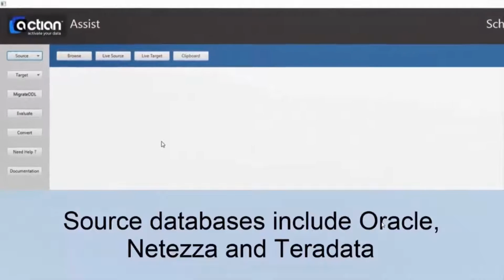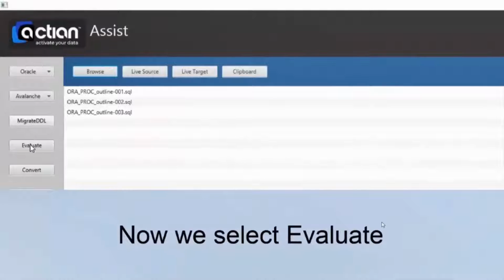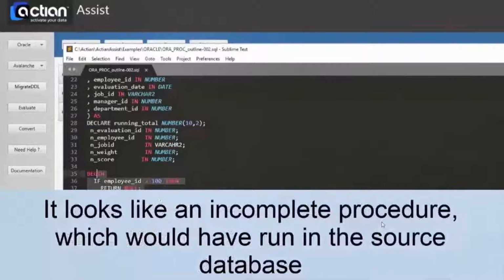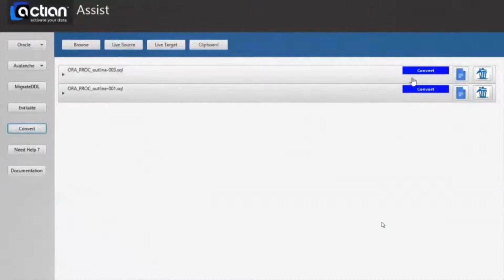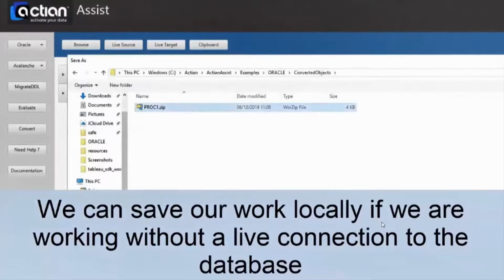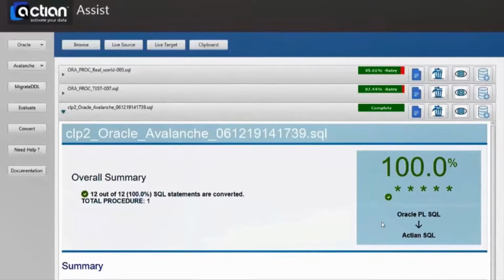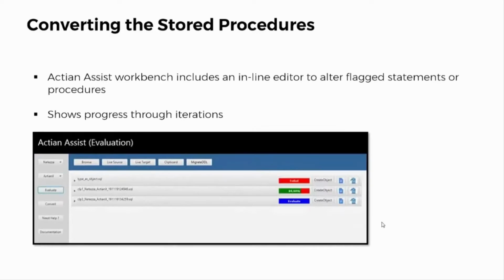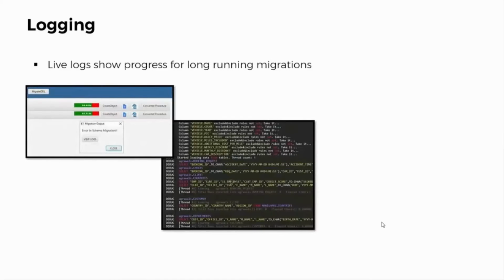Actian Avalanche Migration Assist Demo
Actian Avalanche hybrid cloud data warehouse lowers the risk of migrating from your on-premise appliance such as Netezza, Teradata and Oracle Exadata with a tool that automates the migration of over 90% of any custom code written for legacy data warehouses.